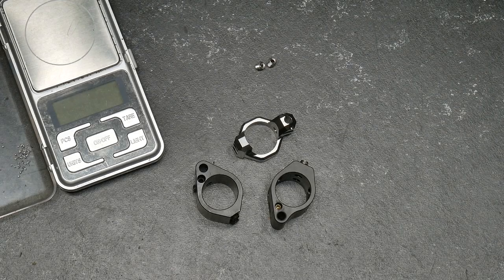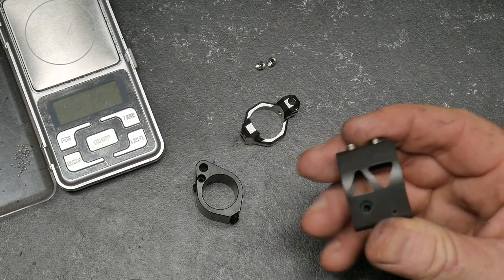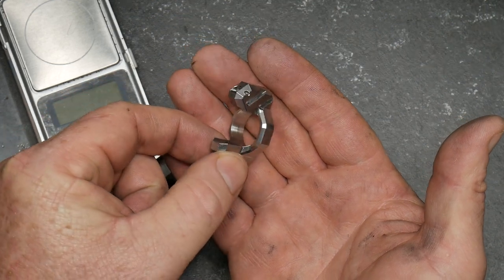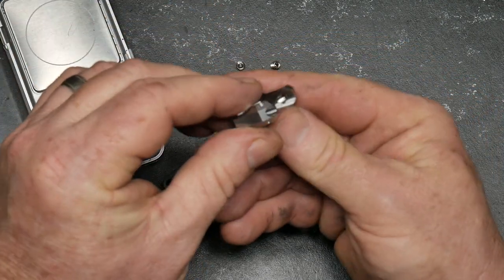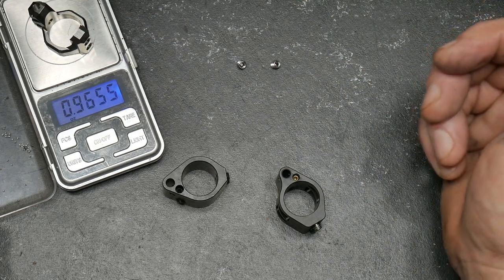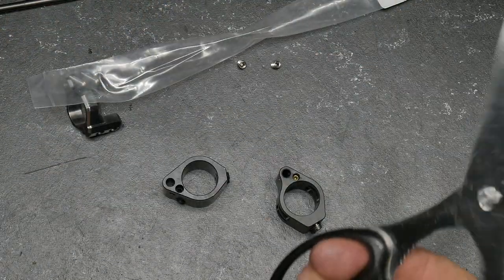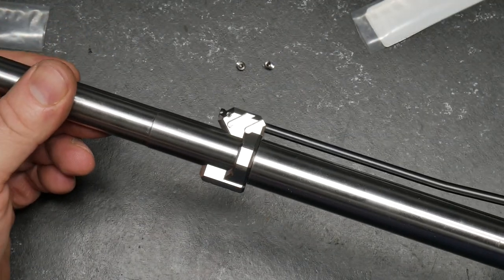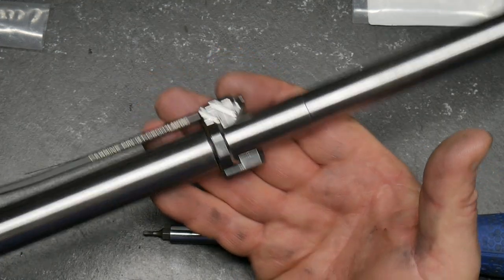Airborne Arms Featherweight Gas Block!